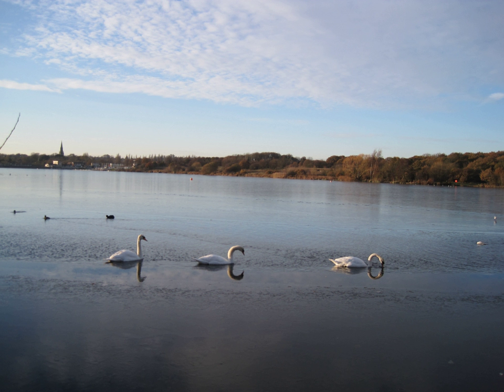List of Local Nature Reserves in Greater London | Wikipedia audio article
00:02:41 1 Key
00:02:50 1.1 Access
00:02:59 1.2 Other classifications
00:03:09 2 Sites

- Socrates

SUMMARY
London is one of the largest urban areas in Europe, with an area of 1,572 km2 (607 sq mi). Its boundaries were set in 1965 when Greater London, which covers the 32 London boroughs and the City of London, was created. Almost two-thirds of it is green space and wetlands. Its population according to the 2011 census was 8.17 million.Local nature reserve (LNR) is a statutory designation by local authorities which gives protection to wildlife habitats and natural features. It allows local authorities to apply local bye-laws to manage and protect sites. The local authority must have a legal interest in the site, by owning or leasing it or having a nature reserve agreement with the owner. As of January 2016, Natural England gives details of 144 local nature reserves declared by local authorities in Greater London, which are listed below.The largest site, at 97.31 hectares (240.5 acres), is Brent Reservoir, most of which is a Site of Special Scientific Interest for its breeding wetland birds, especially great crested grebes, and for its marsh plant life. The smallest is Burnt Ash Pond at 0.13 hectares (0.32 acres), an old farm pond in the middle of a residential area. The longest is Parkland Walk, a linear site of  7.2 kilometres (4.5 mi) along the route of an old railway line. Perivale Wood is one of the oldest nature reserves in Britain. It has been managed by the Selborne Society since 1902, and was designated an LNR in 1974. The newest LNRs are Coldfall Wood, Alexandra Palace and Park and Masons Field, all declared in 2013. Several sites, including Camley Street Natural Park in Kings Cross and Frays Valley, are managed by the London Wildlife Trust.